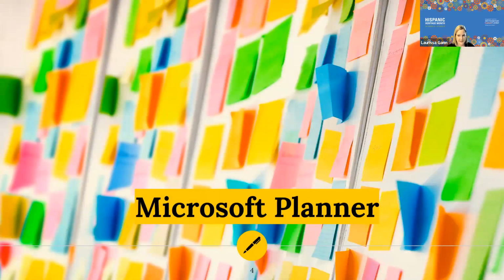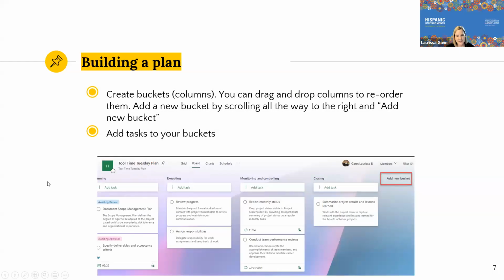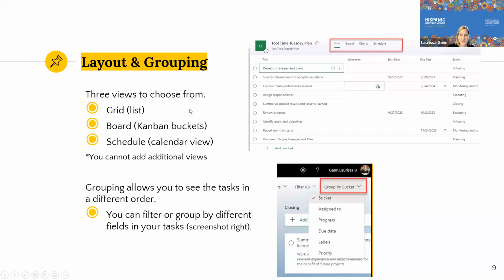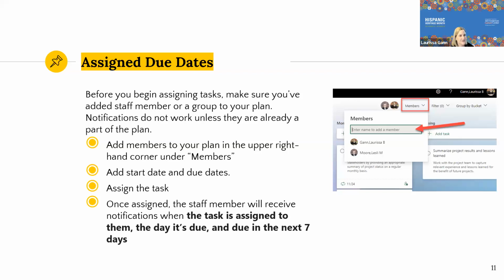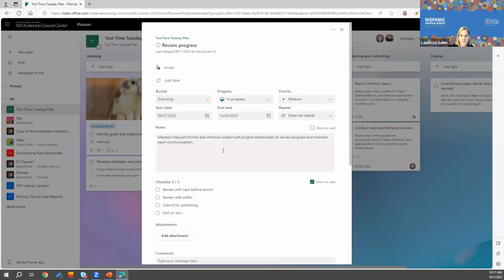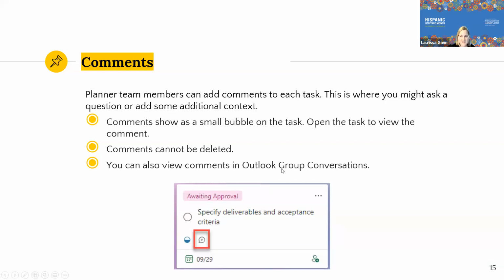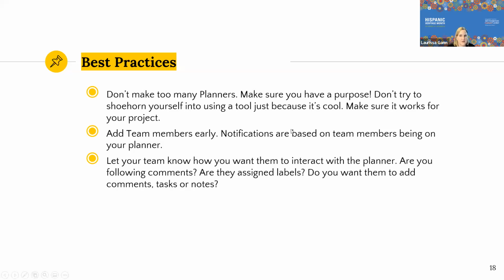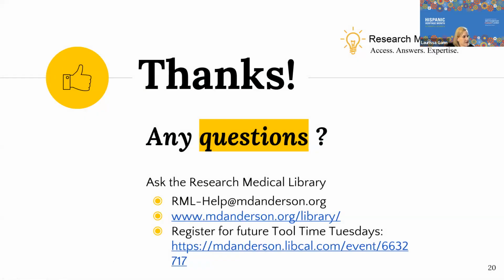Ep 82: Microsoft Planner